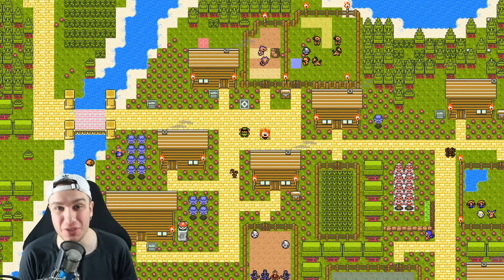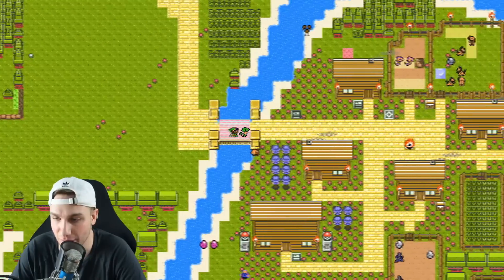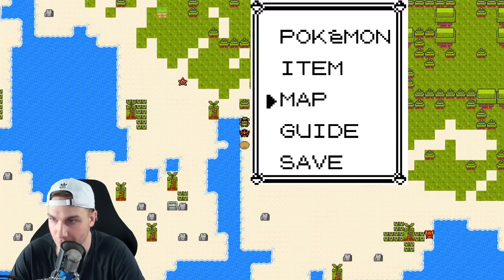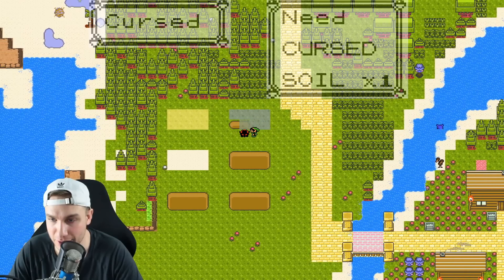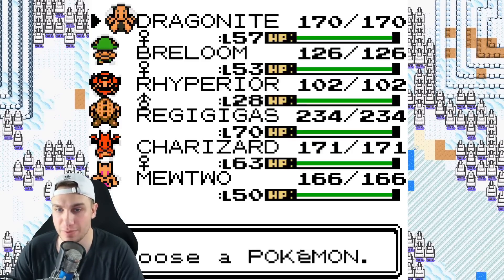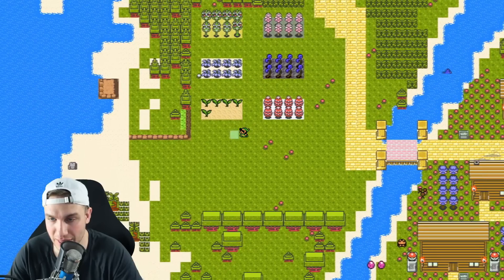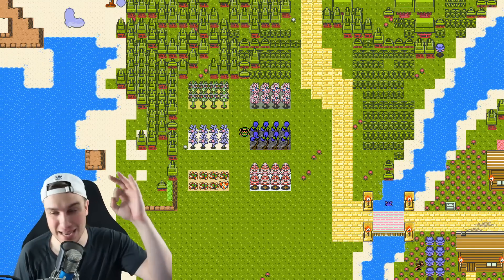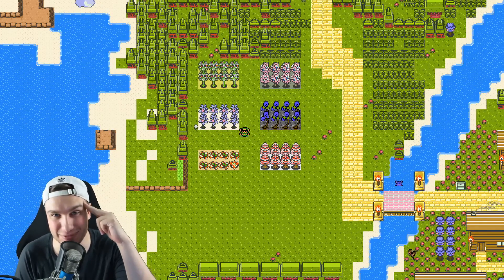I Become a POKEMON FARMER!?! Pokemon Wilds Fan Game Gameplay!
Pokemon Farming can be tough you need to consider which Pokemon you are going to raise and which berries you will plant and harvest to feed those Pokemon! Today we will be making a berry farm so we can feed all the Pokemon in our village! Join me in Pokemon Wilds as we develop our tiny Pokemon nation and brave the wilds with our Pokemon by our sides!

Matthew 7:7